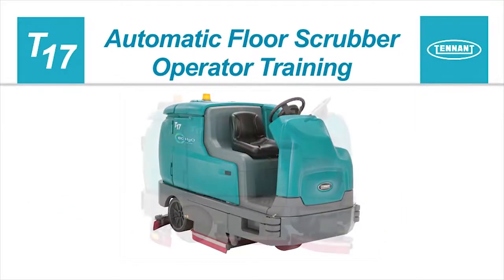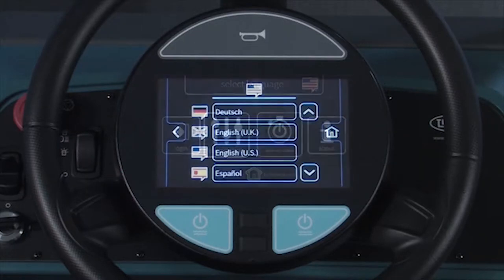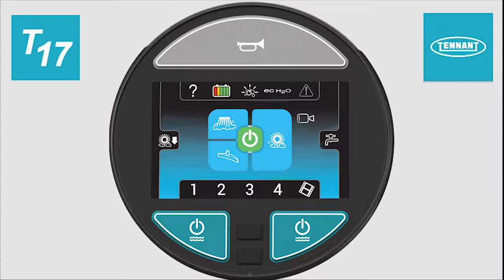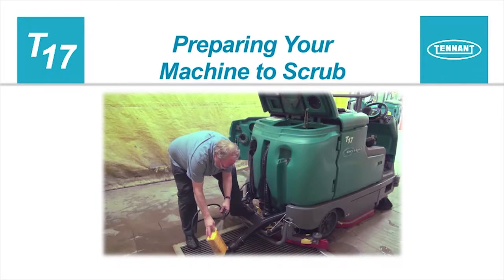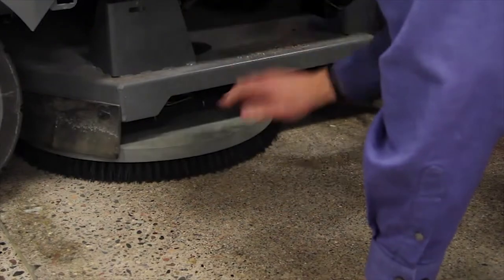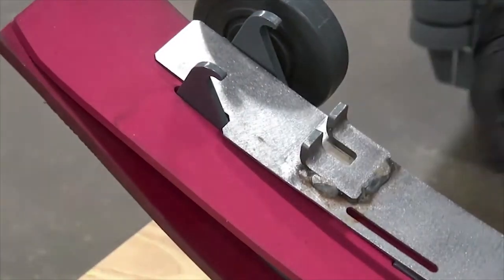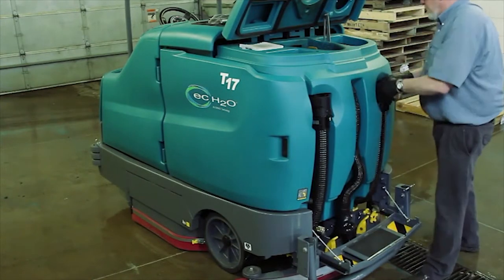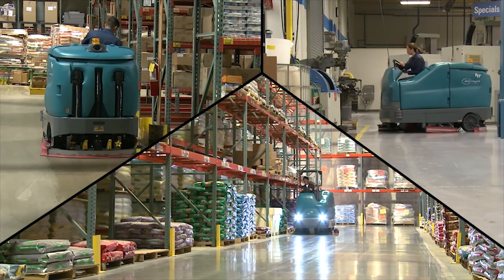T17 Ride-On Scrubber | How To Operate Pro-Panel (SN higher than 12999) | Tennant Company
An innovative, high-performance battery scrubber focused on delivering customized solutions to meet customer needs. The T17 cleans effectively in just one pass, enhances indoor air quality, and improves operator and supervisor experience, all in one machine.